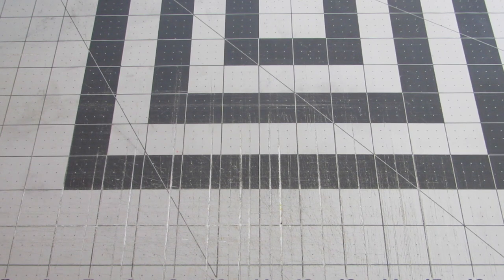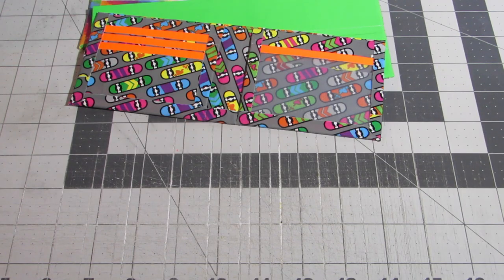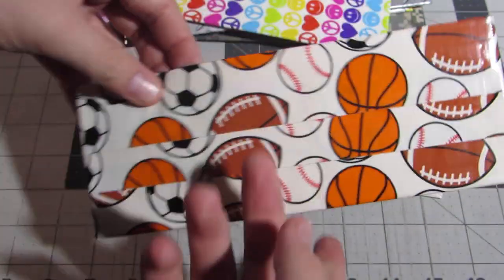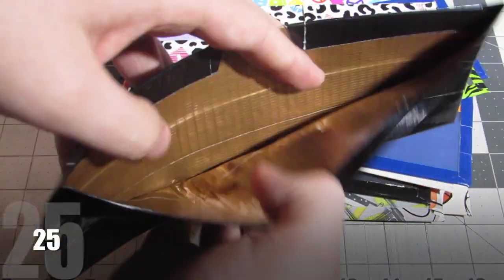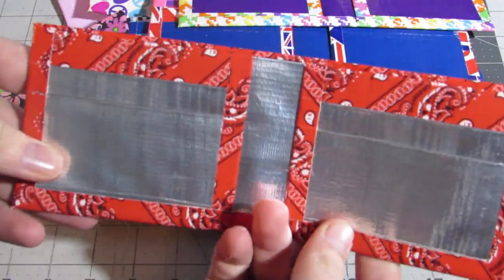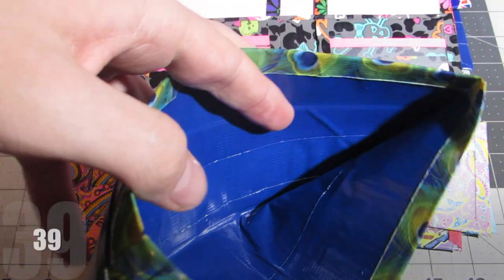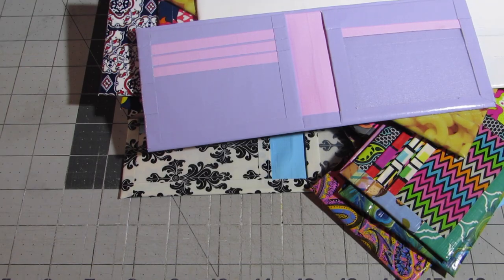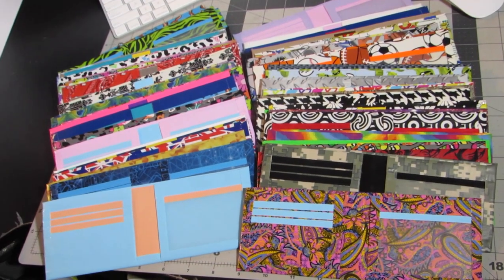50 Duct Tape Wallets!!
↓↓↓  My Links  ↓↓↓
Ebay Account
Kik: JWallets

Want to send me fan mail and be in a future video!?
JWallets
Orange Park, FL
32073